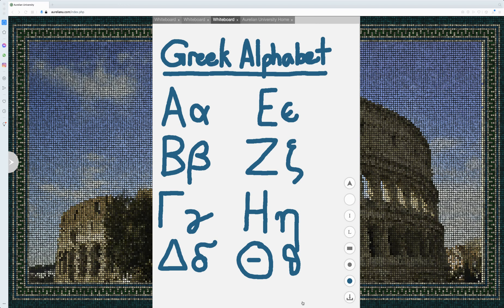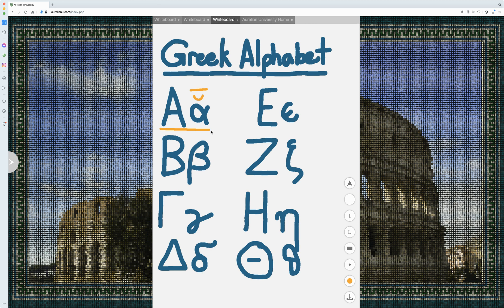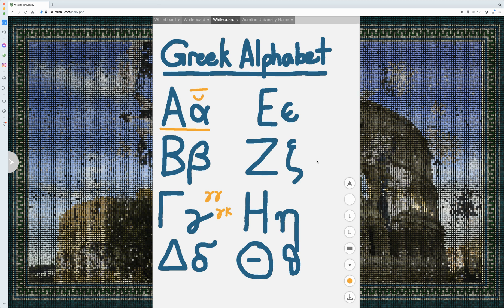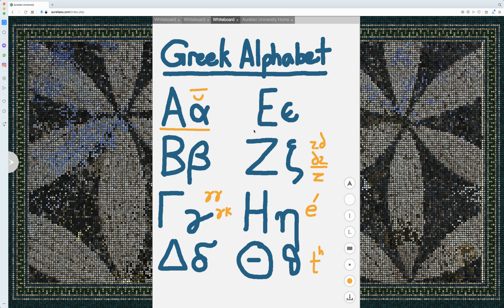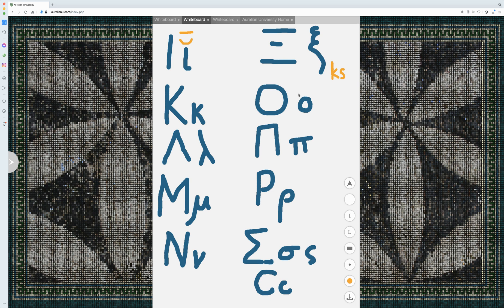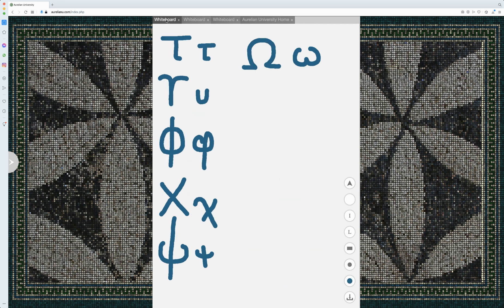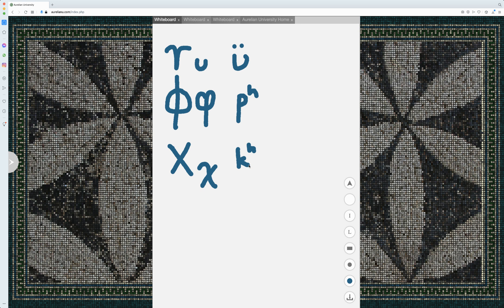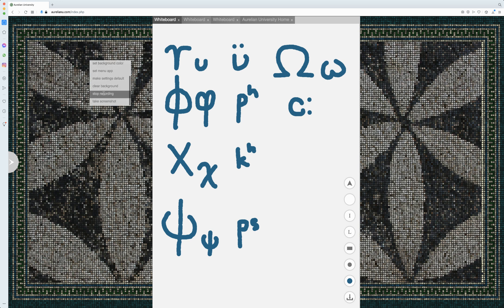Topics - Attic Greek: The Greek Alphabet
The ancient Greek alphabet, pronunciation and long and short vowels.